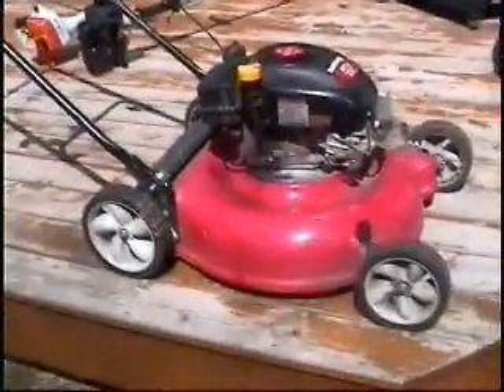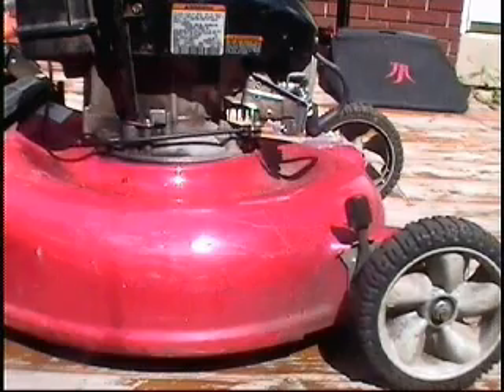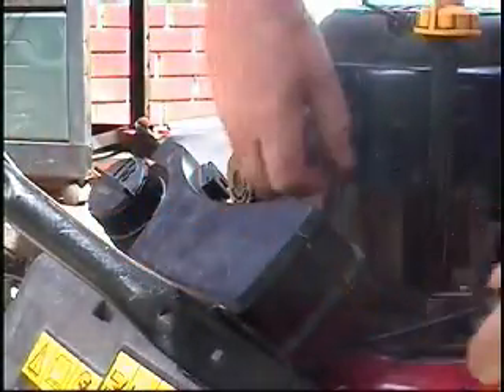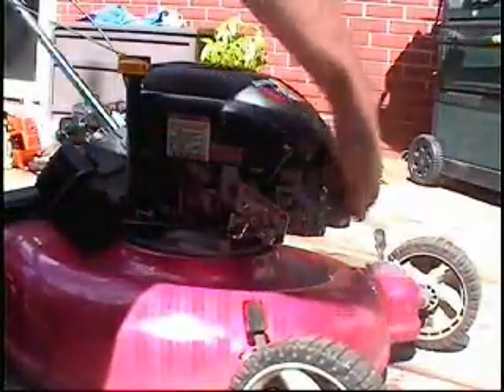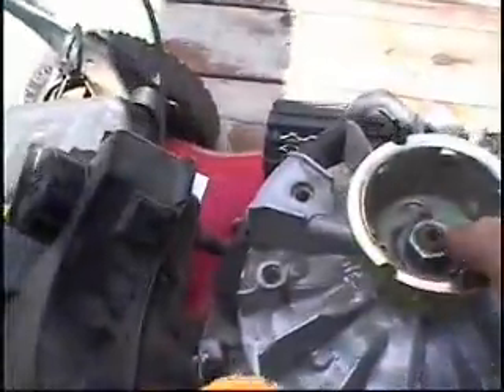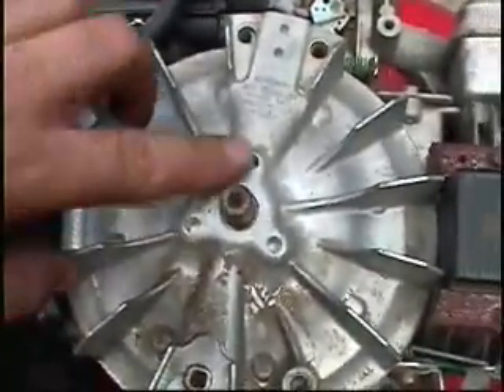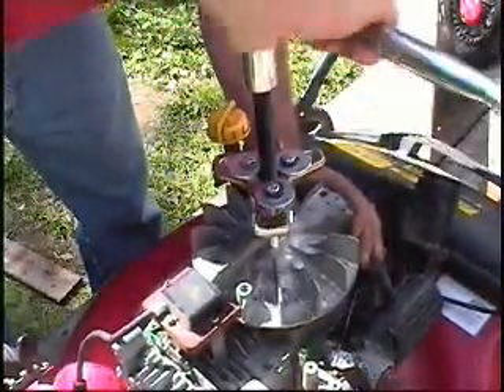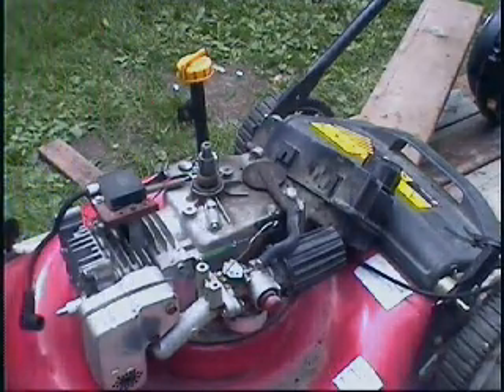(1of 2 ) Repair tecumseh 4.5 HP lawn mower with no spark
Repairing a Tecumseh 4.5 HP lawnmower with no spark. part 1 of 2
Part 2-